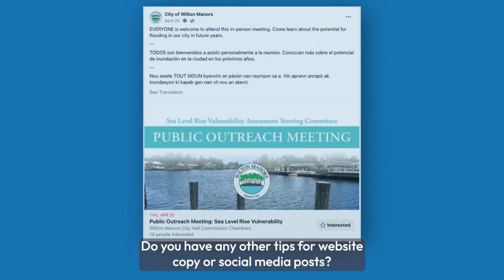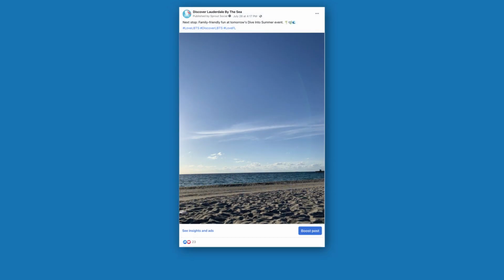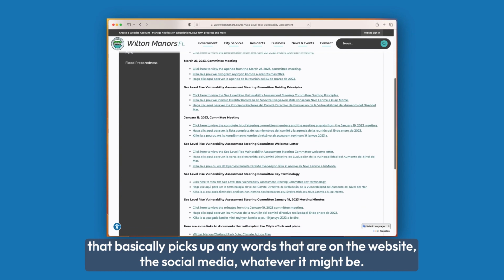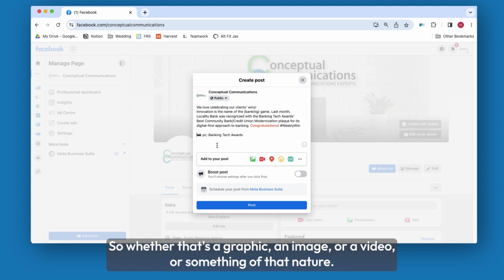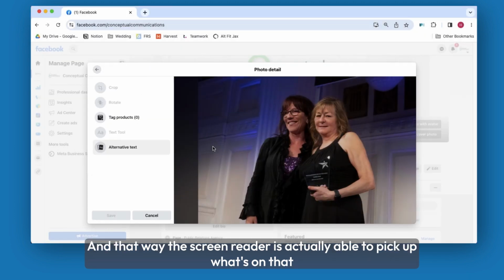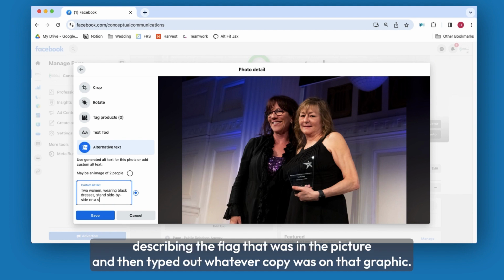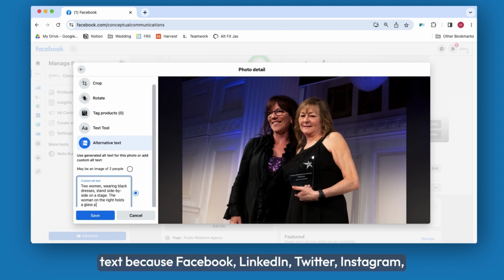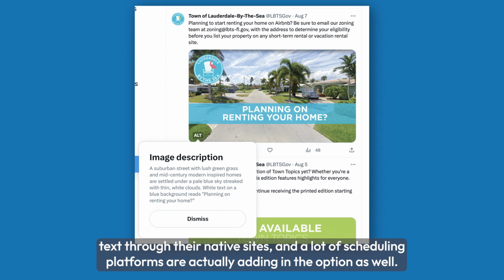Episode 4: Digital Accessibility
In an age where nearly everyone uses social media and websites daily, it’s surprising how little we talk about accessibility and the importance of creating content for ALL users.

Digital accessibility, which is sometimes referred to as ADA compliance or inclusive design, makes content available to all people, regardless of their ability level.

Today, we’re chatting with Hannah Bourgeois, the Content and ADA Compliance Lead at Conceptual Communications, about the importance of incorporating accessibility into all your digital content.